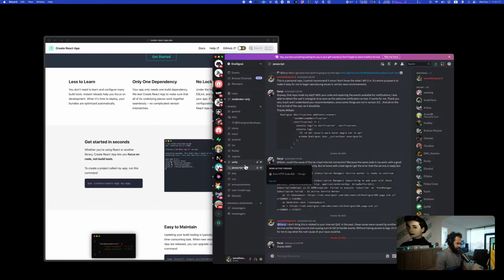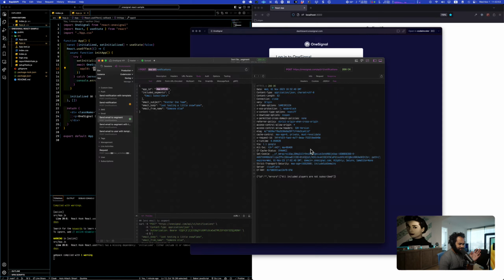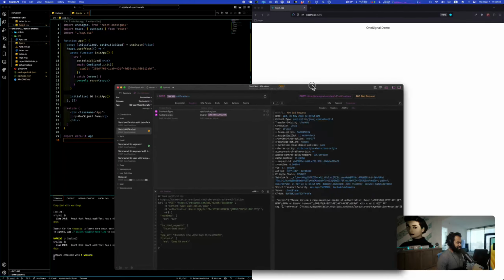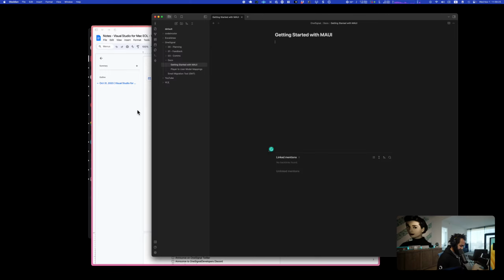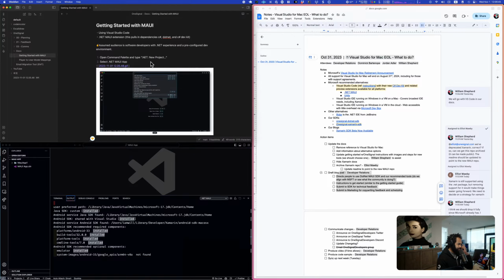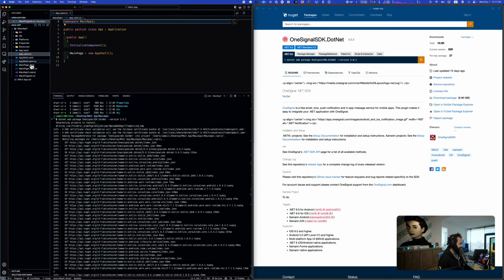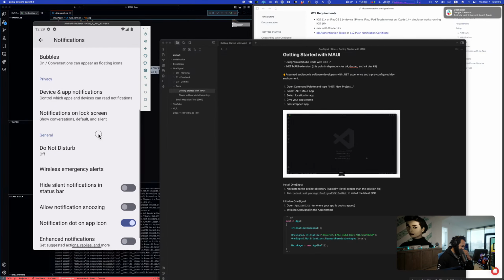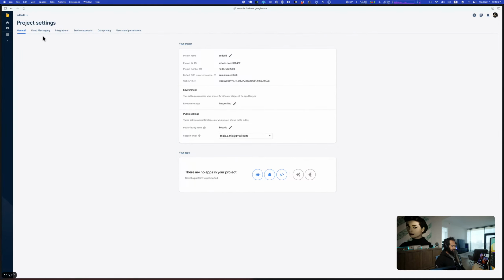Devlog 2023.11.1 | ☕️ Virtual Co-working | LIVE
I’m hanging out online while I get some work done.

🎥 Tech * All my streams are produced with Ecamm Live!